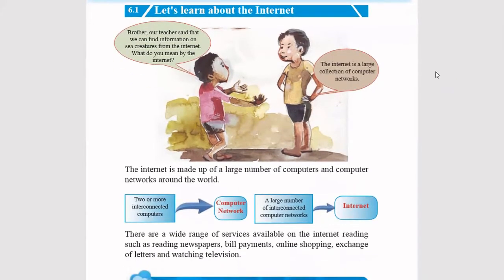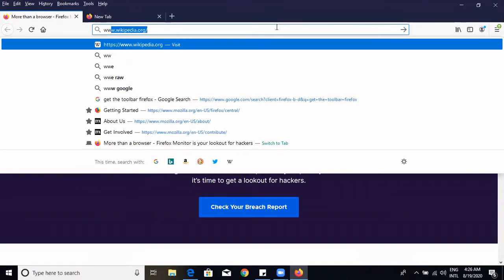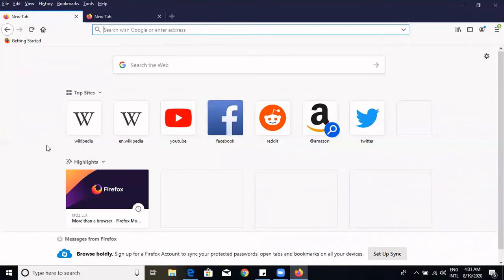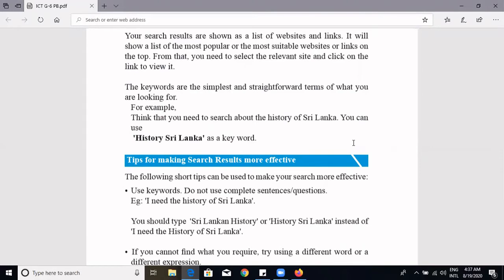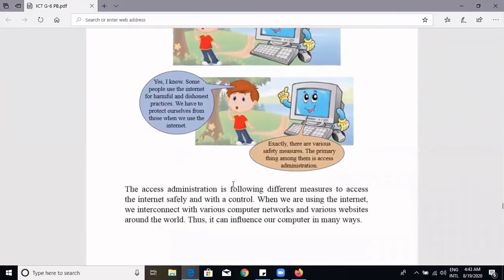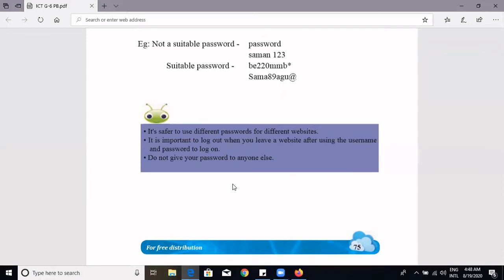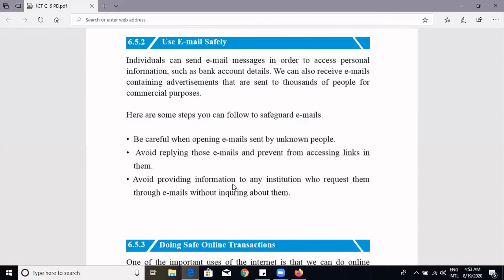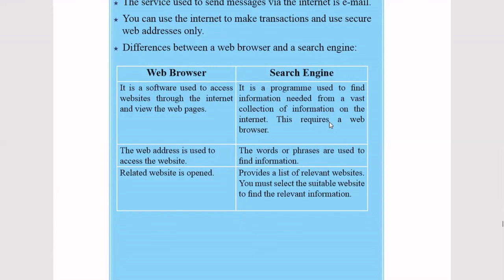ICT Grade 6 English Medium Chapter 6 Using the Internet for collecting Information and Communication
In this chapter we talk about internet, web browser, search engines, email and how to use internet safely.